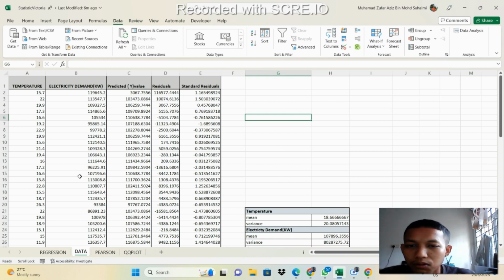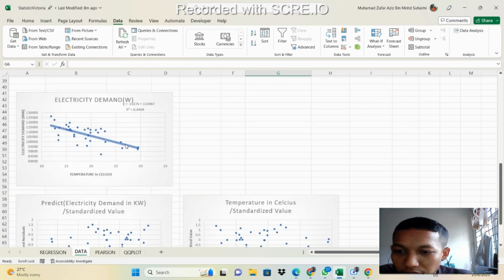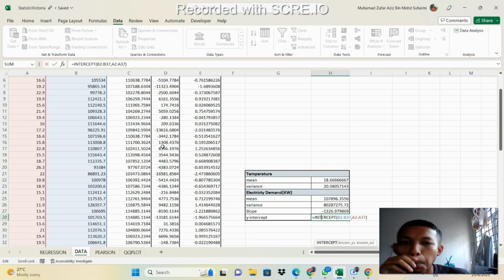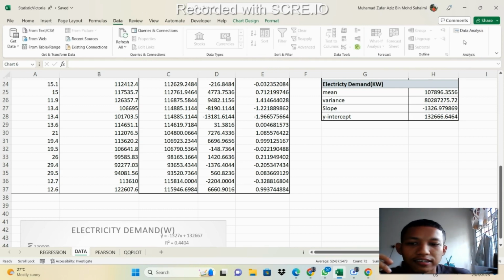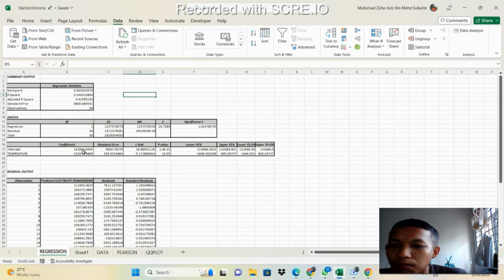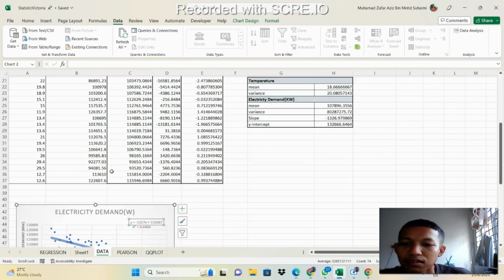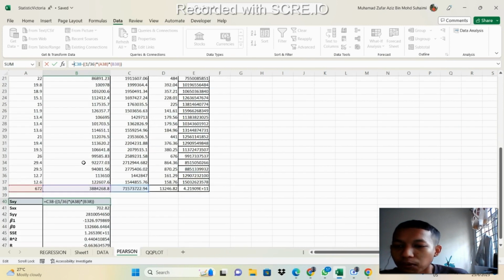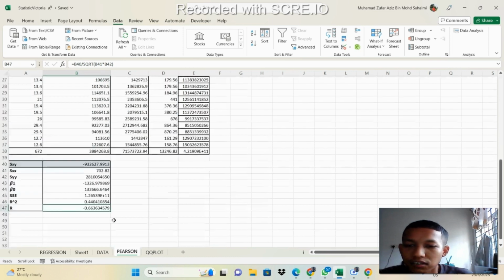Engineering Statistics (BEE32502) Project Assignment Group 9